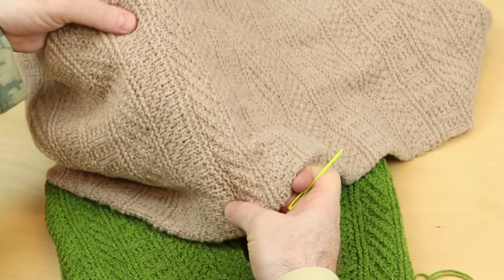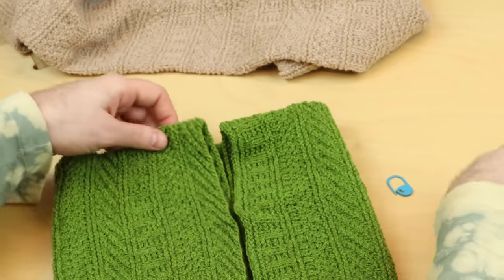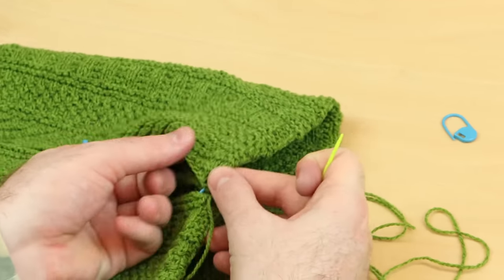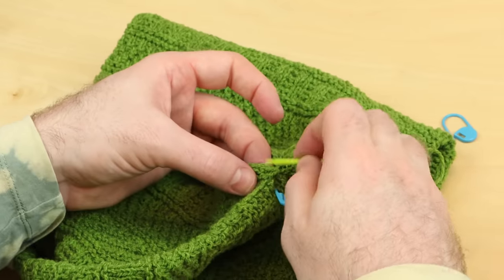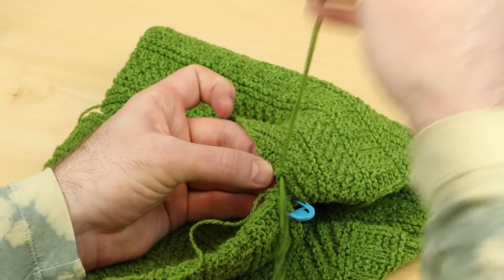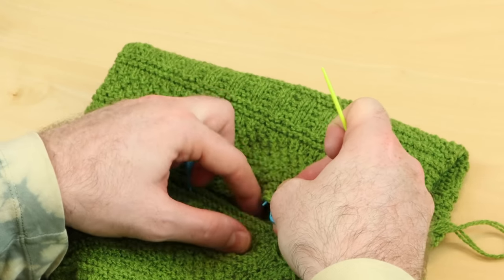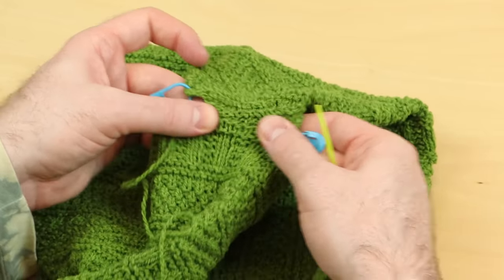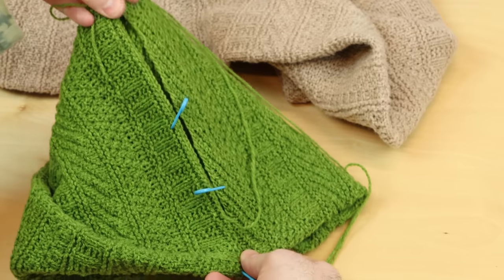Mattress Stitch - Knitting Tutorial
We have kits for dozens of my designs with pre-selected color palettes ready to inspire your next cast on...

Join a Westknits Workshop and learn all of my favorite techniques online with up close-up video tutorials. Sign up for my workshops here...